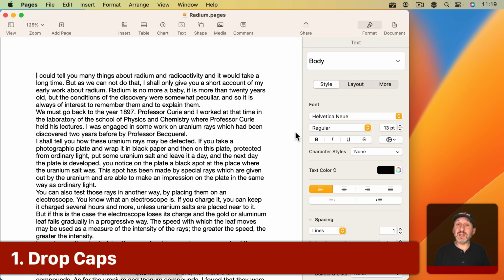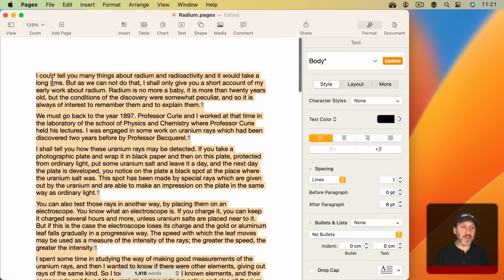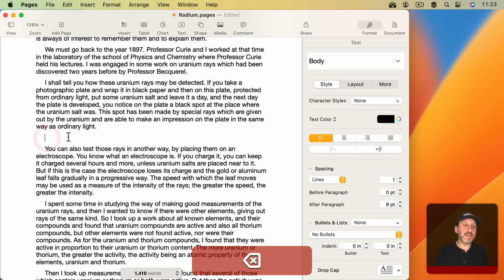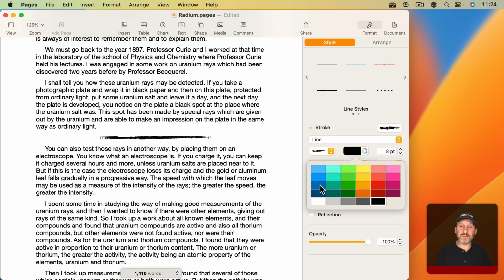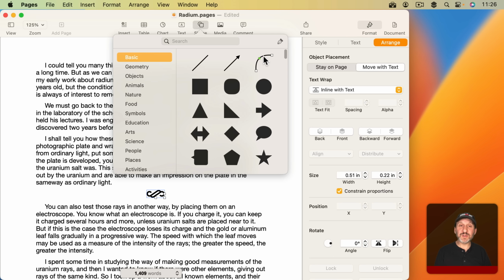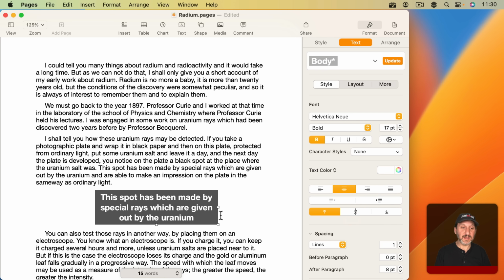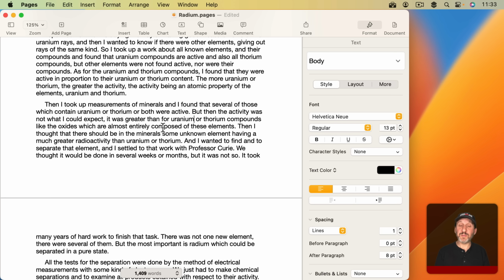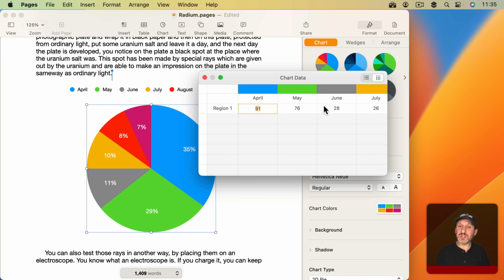10 Design Elements You Can Use In Your Next Pages Document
Word processing documents don't need to be page after page of text. You can include some easy design elements tp break things up and make the paragraphs easier to read.

00:00 Intro
00:35 1. Drop Caps
01:22 2. Spaces Between Paragraphs
02:14 3. Paragraph Indents
02:39 4. Divider Lines
04:37 5. Shape Dividers
05:23 6. Text Boxes
06:31 7. Paragraph Margins
07:15 8. Page Breaks
07:54 9. Bullet Lists
08:27 10. Pie Charts